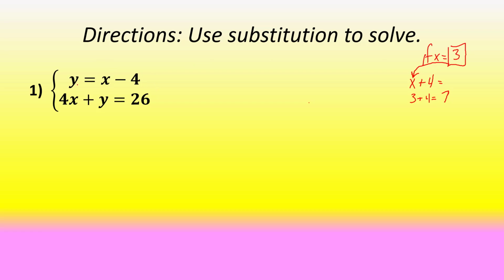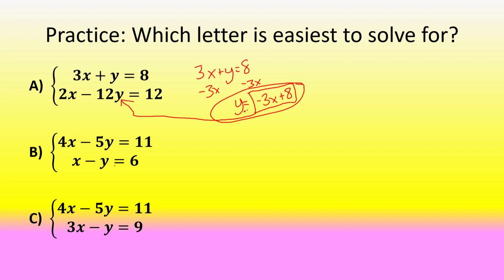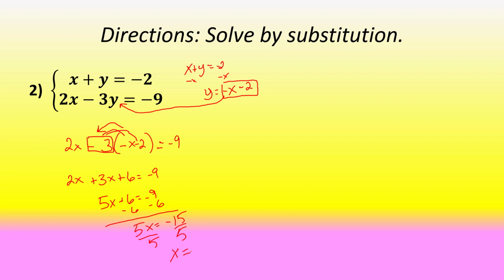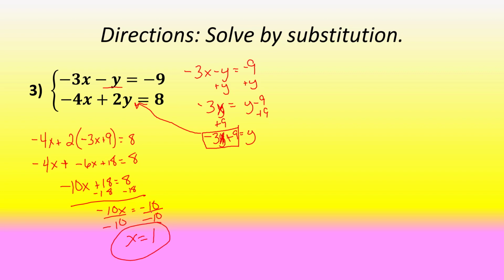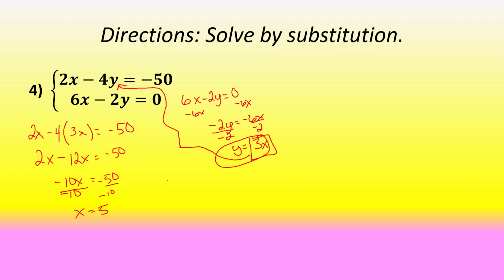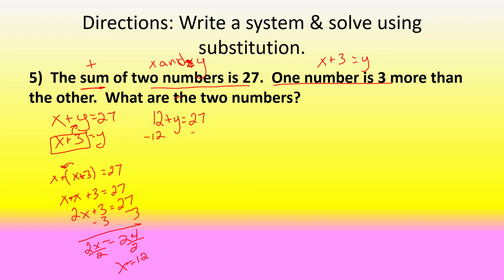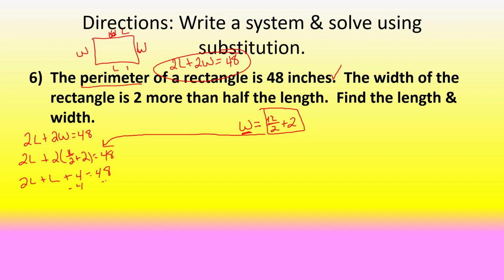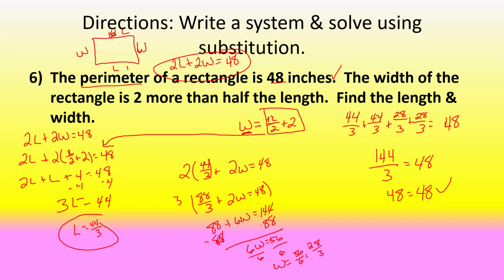Solving Systems by Substitution